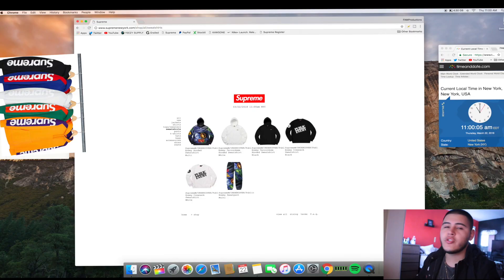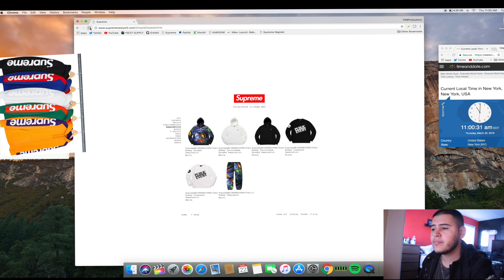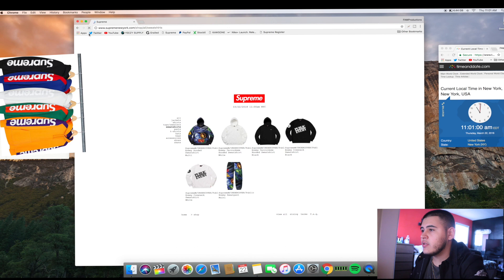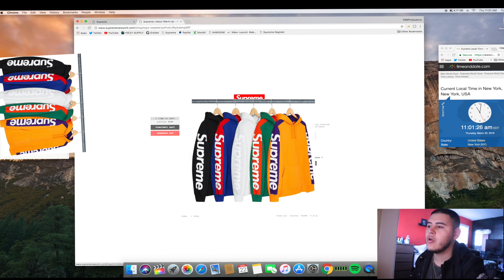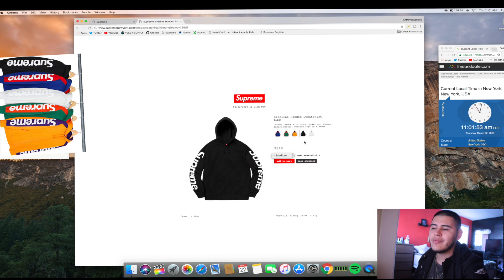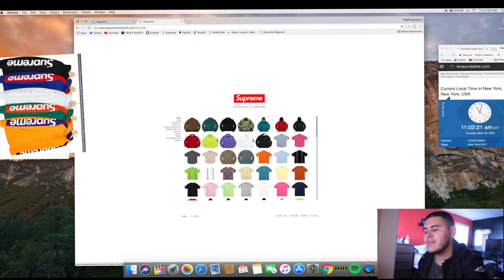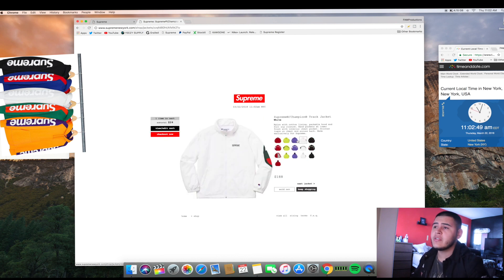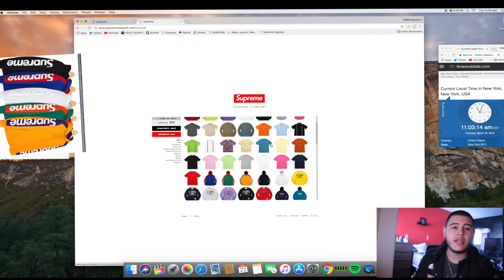SUPREME SIDELINE HOODED SWEATSHIRT LIVE COP!!!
I hope you guys enjoy this weeks live cop. like i stated make sure you guys comment your instagram handles as well as subscribe and follow on instagram to be legible for the supreme x nike nba sleeves.